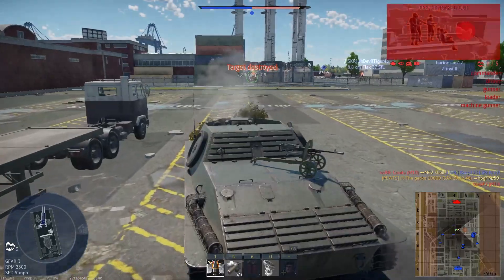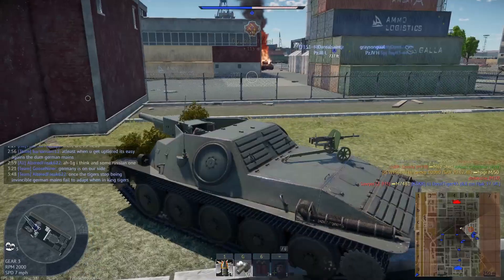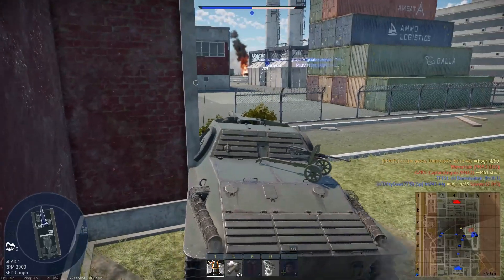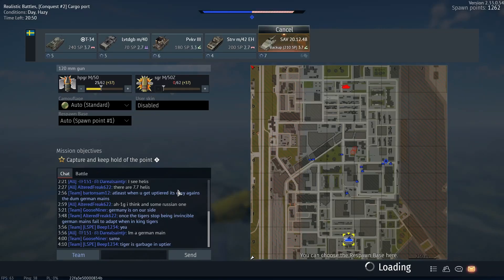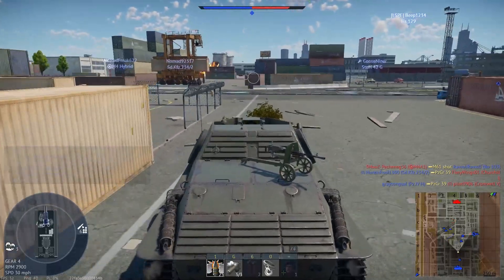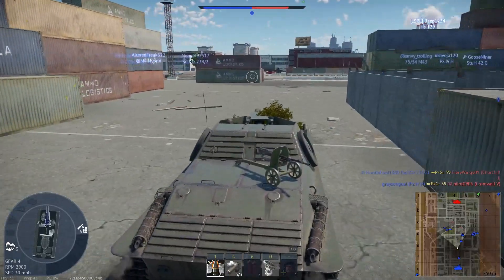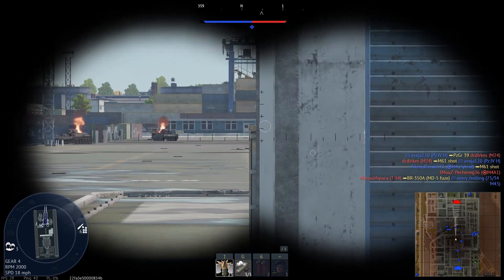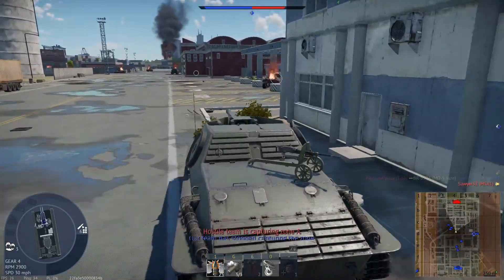SAV 2012 video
sorry for no videos for a while, let me know what you think about shorter videos on obscure tanks.